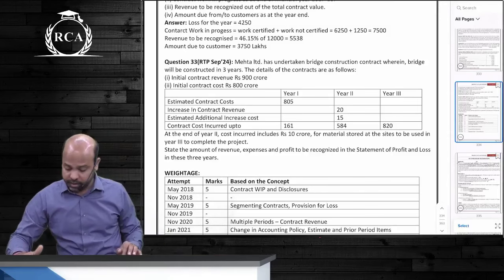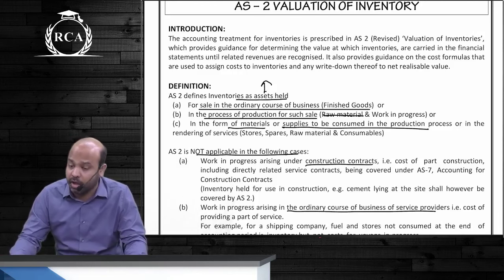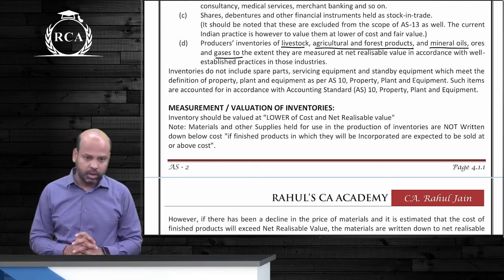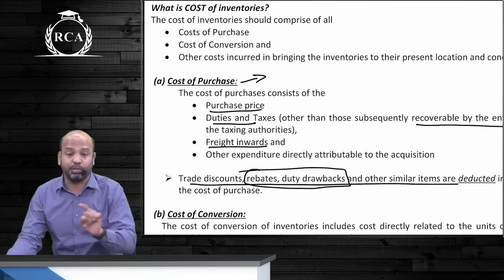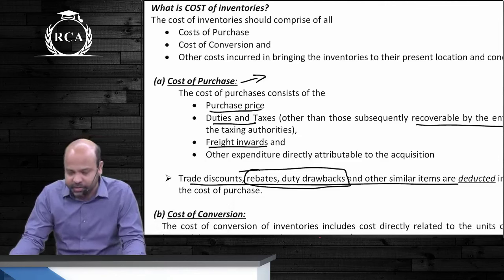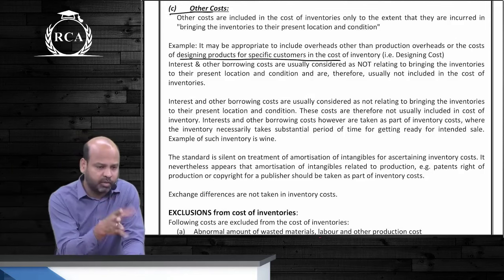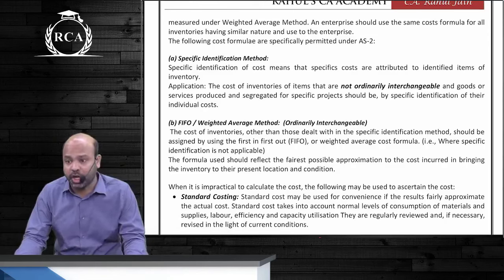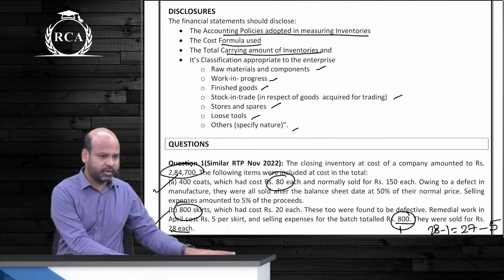CA-Inter Accounts revision AS-2 by CA. Rahul Jain - In English